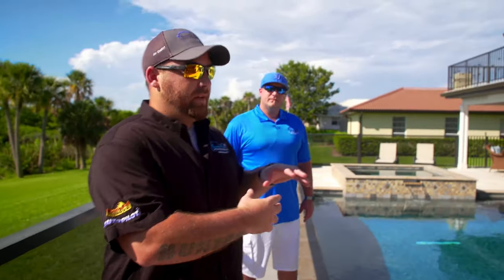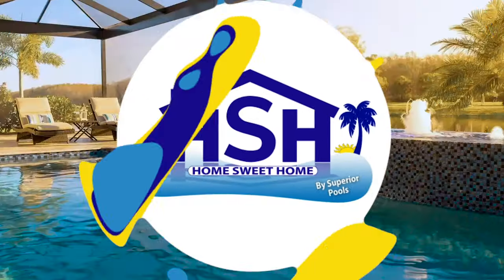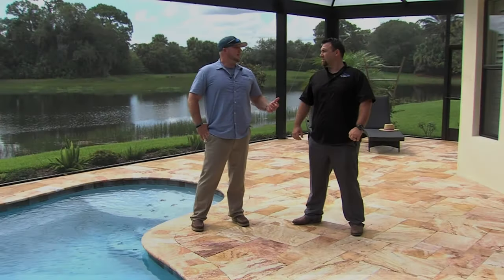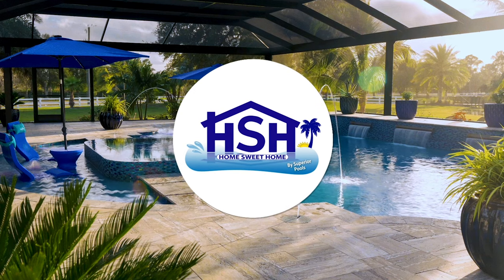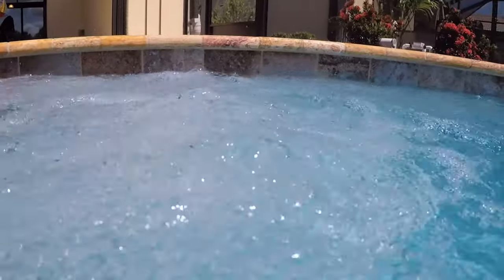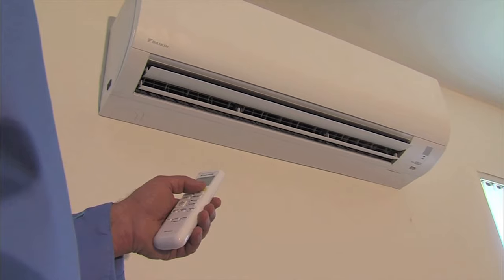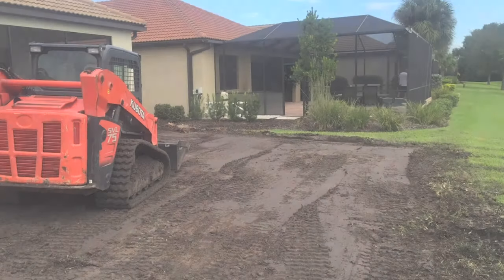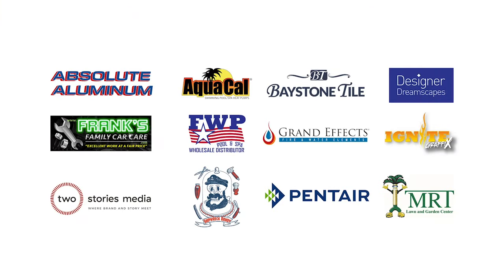Home Sweet Home By Superior Pools Season #1, Episode 6 (Palmer) Nokomis, FL 7.23.17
Home Sweet Home By Superior Pools Season #1, Episode 6 (Palmer) Nokomis, FL  7.23.17 Watch In 4K. Watch In 4K.

This show showcases a large travertine deck with a openview cage. This is not a pool but called a spool. A spool is a large spa. This custom pool by Superior Pools has a custom raise area with a 3 ft waterfall. That's were the famous fish Grover lives. Check out the show to find out more about this custom swimming pool and Grover.

Watch all new episode's of Home Sweet Home By Superior Pools, on Sunday's once a month, Check your local listings.

517 Tamiami Trl Port Charlotte,FL